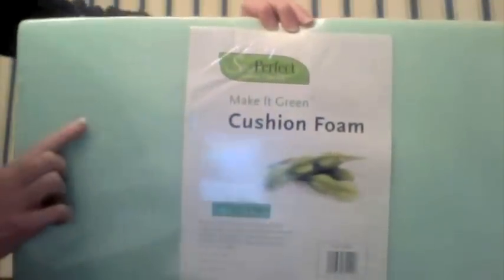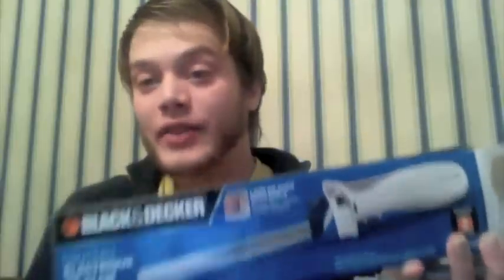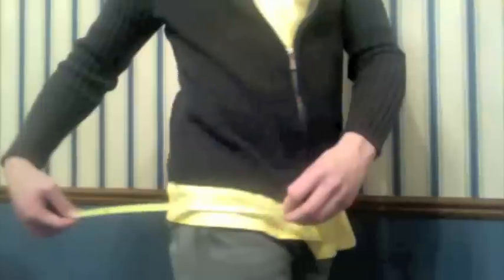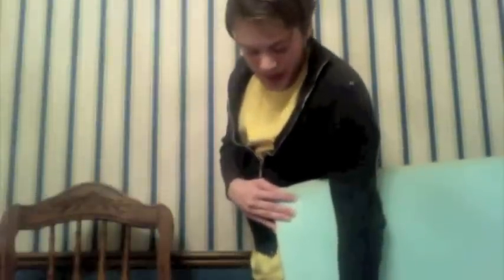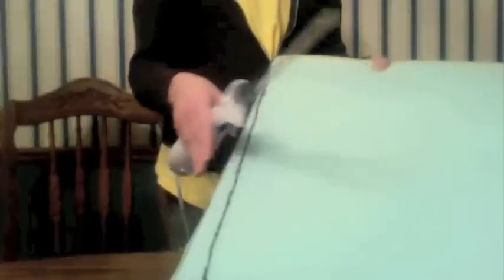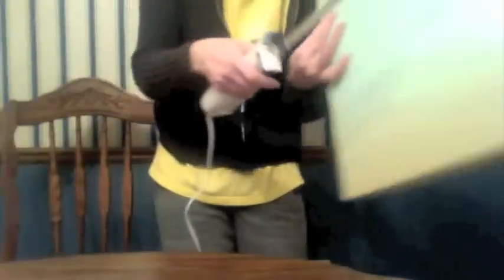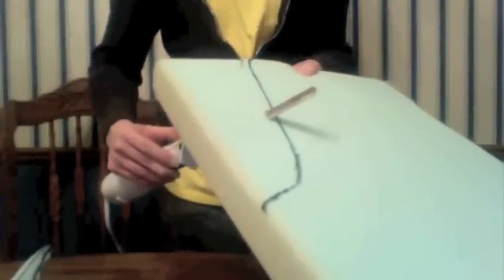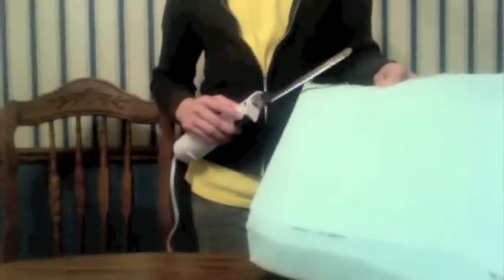How To Make Hip/Butt Pads - Tutorial - Part: 1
Hello everyone!
I've had so many requests for this so I finally decided to make a tutorial to show you how I make my foam hip pads. It may not be the best quality or the best tutorial out there, but I tried my best!
I really hope this is helpful to all of you! Thank you so much for all the requests and continued support! You guys are awesome :D